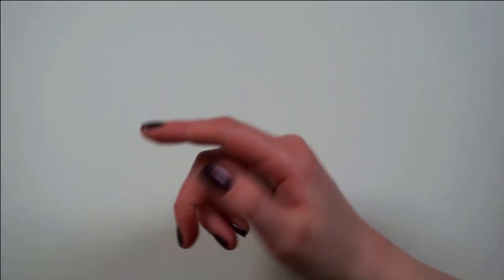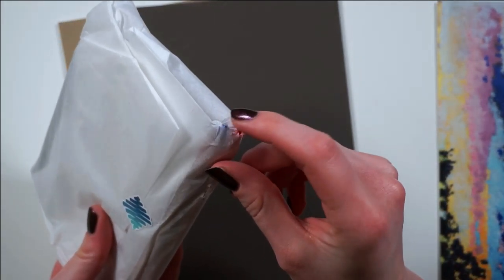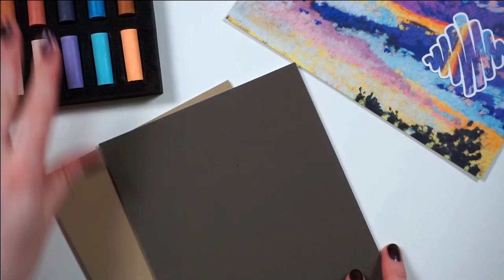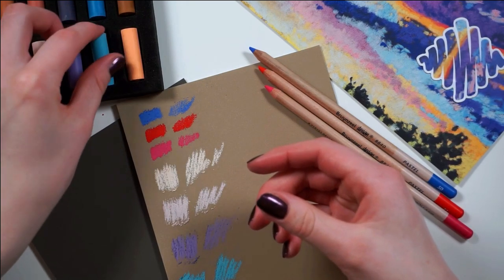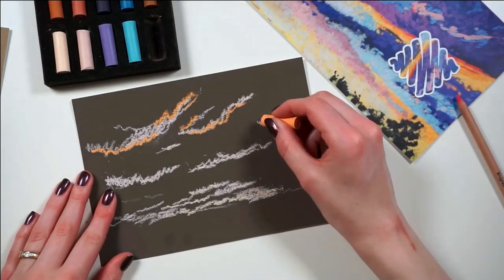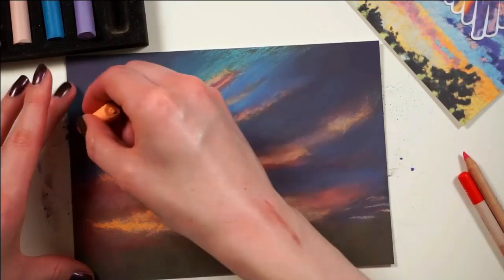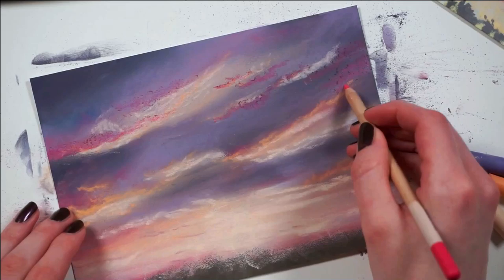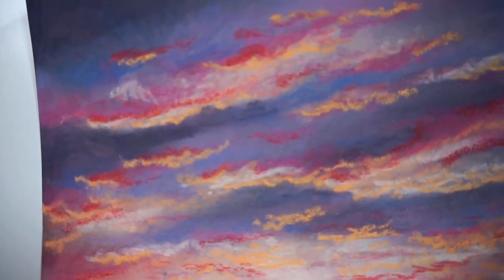PAINTING WITH PASTELS!? | Mystery Art Supplies | Scrawlrbox Unboxing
Hey, I'm almost on time this month! Almost... Anyhooooow, here's my contribution and unboxing of the January 2020 ScrawlrBox Challenge!

Which is your favourite art subscription box? Maybe I'll try it out!

MATERIALS USED: *
January 2020 ScrawlrBox
Bruynzeel Pastel Pencils - Ultramarine - 050
Bruynzeel Pastel Pencils - Vermillion - 031
Bruynzeel Pastel Pencils - Magenta - 039
Canson Mi-Teintes Touch Paper
Rembrandt Soft Pastel Half Stick Set